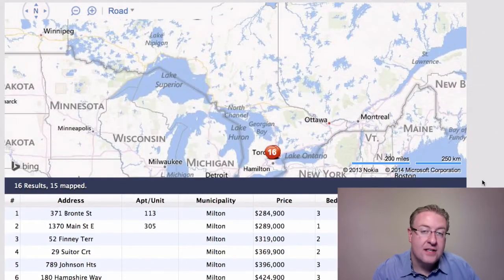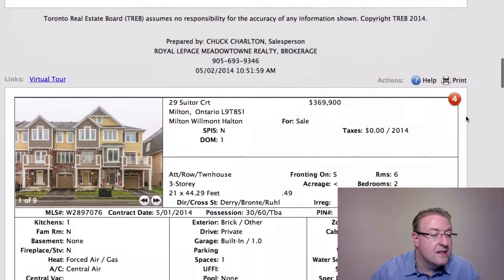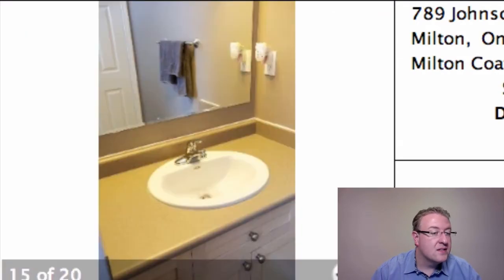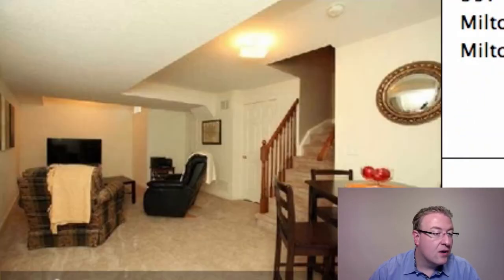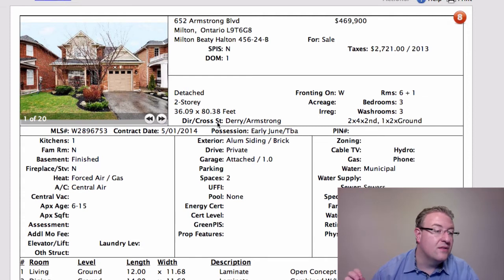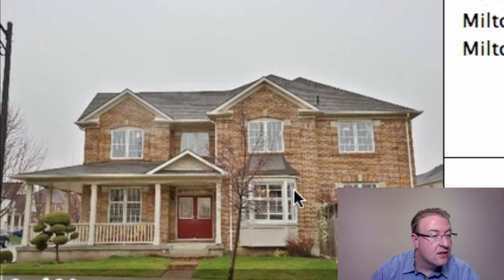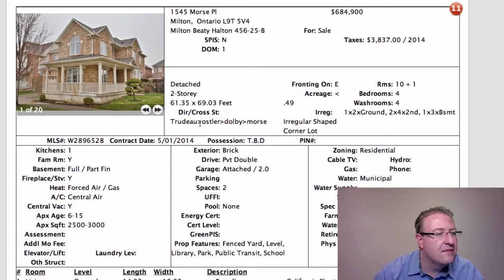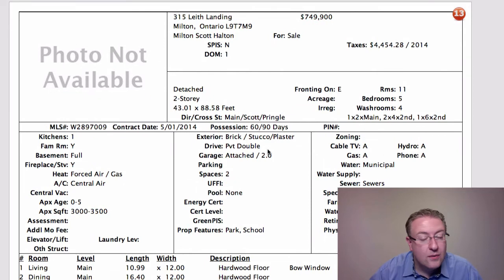Milton Daily Homes - May 2, 2014 - Where Do You Hang Your Meat?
- Today we celebrate one of the great house model names to ever exist... complete with its own dance move!  Plus, if you need a place to hang your meat, then we have the perfect "jewel stone" enclosed room for you.  If that sounds a little strange, wait until you see the photo.  Also in this episode... I'll give you two surefire ways to spot a seller's next step, and we'll review how to find the zoning of a property and why that's so important.  Have a great weekend!